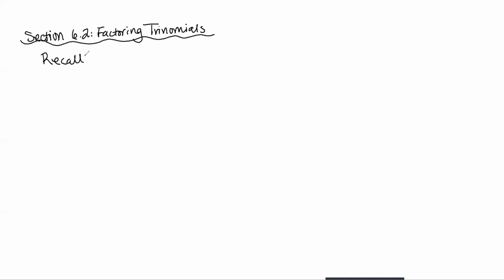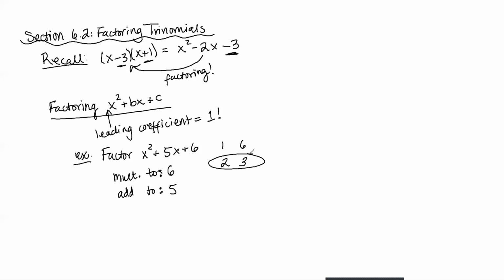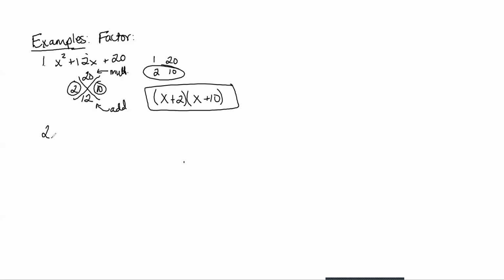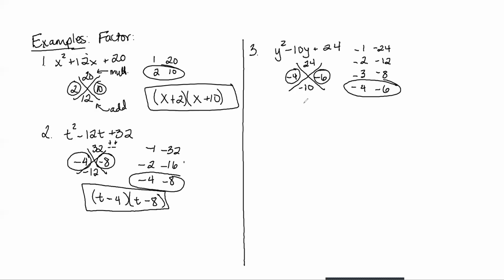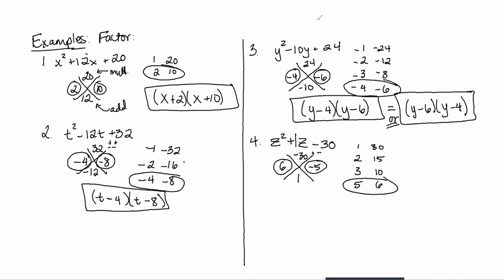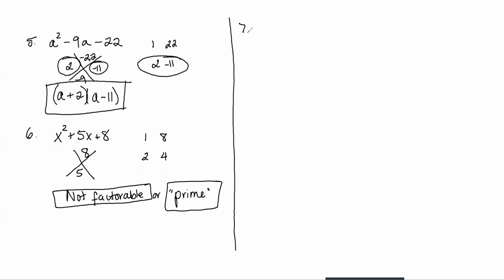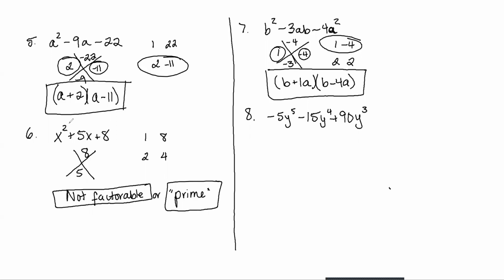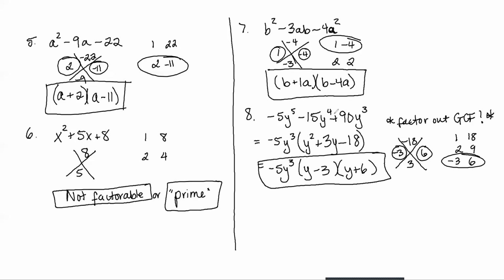Section 6.2: Factoring Trinomials